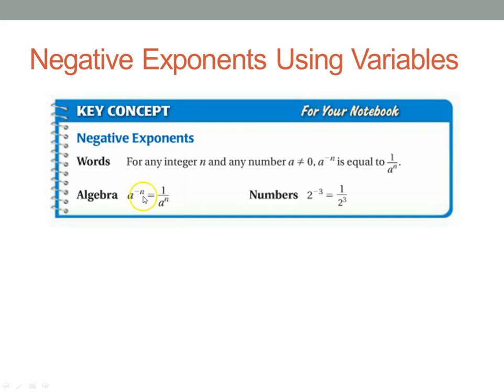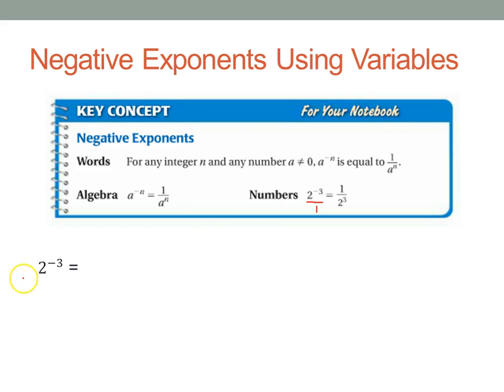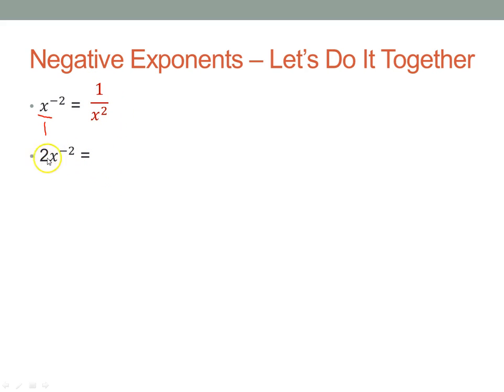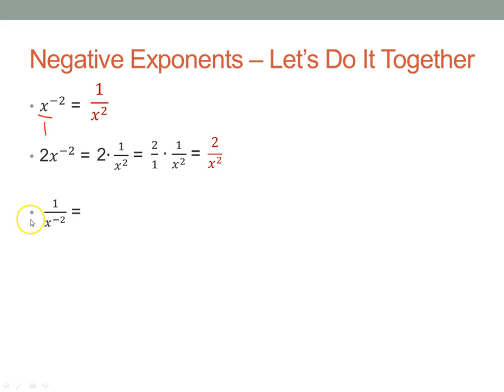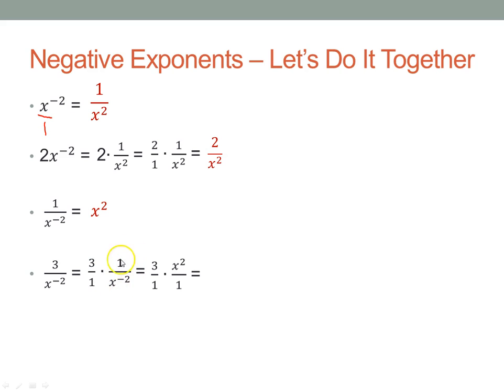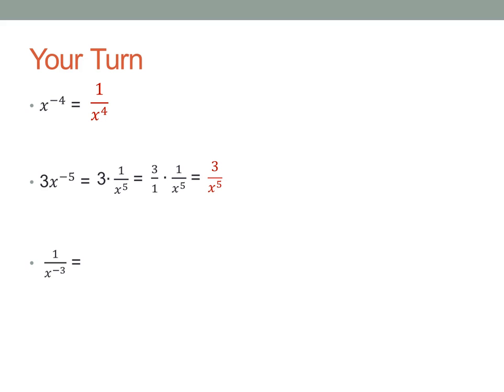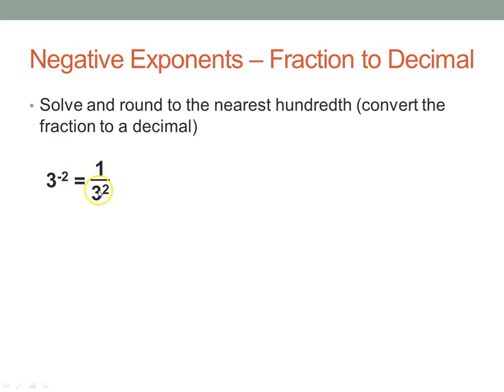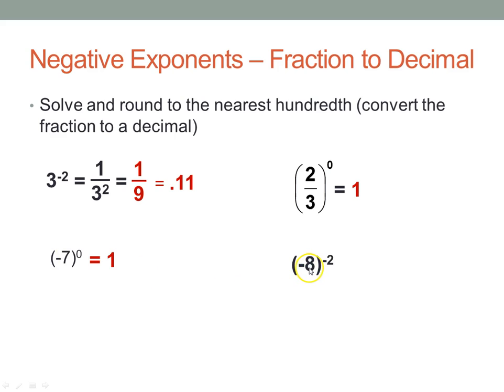Zero and Negative Exponents Day 2